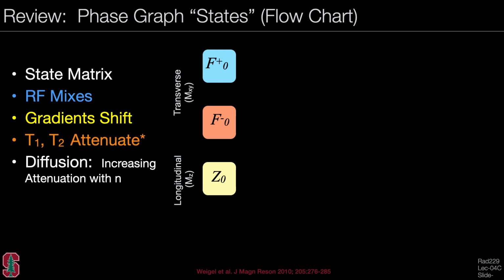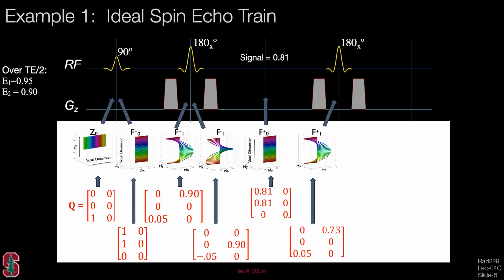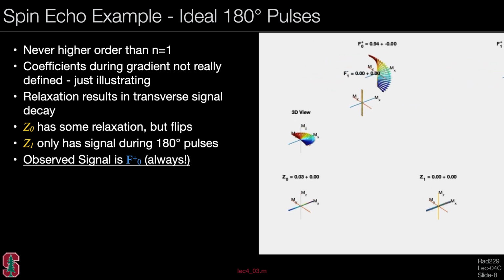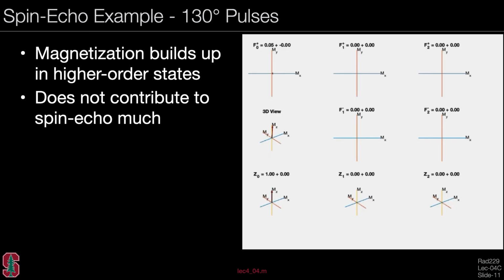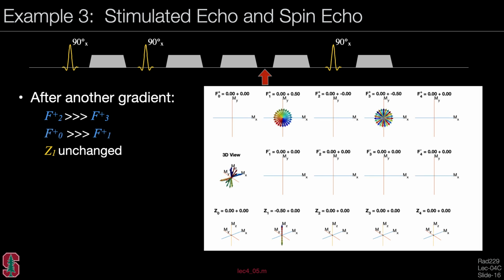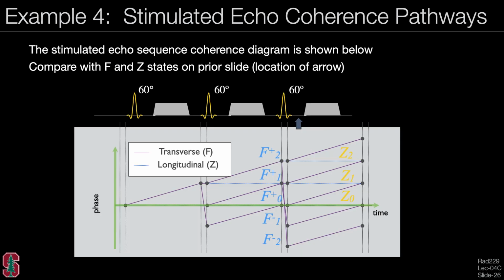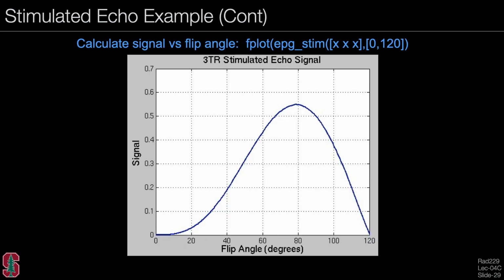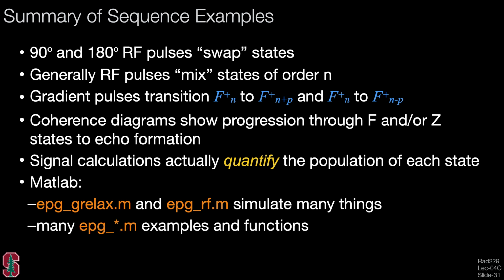Rad229 (2020) Lecture-04C: Examples using Extended Phase Graphs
"Rad229: MRI Signals and Sequences" is a course offered in the Department of Radiology at Stanford University (2020).

Lecture04: “Extended Phase Graphs” is broken down into three mini-lectures.

Lecture4C covers Examples using Extended Phase Graphs.  The learning objectives include:

  • Describe how a spin-echo forms using EPG
  • Explain and draw phase coherence diagrams
  • Describe how a stimulated echo forms using EPG
  • Understand how to use Matlab or Python representations of EPG